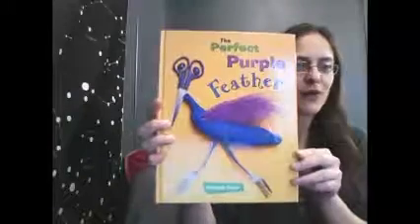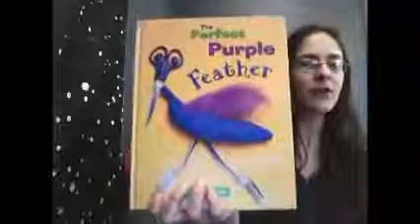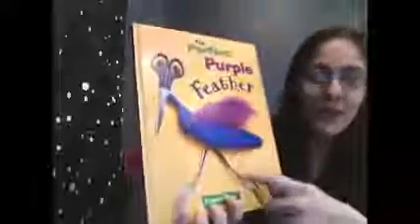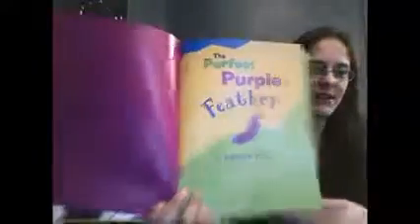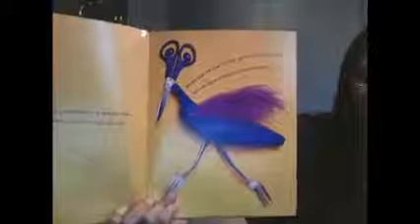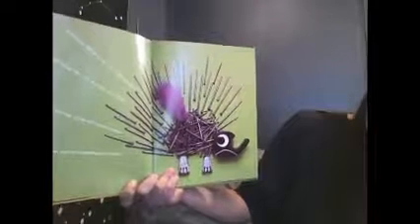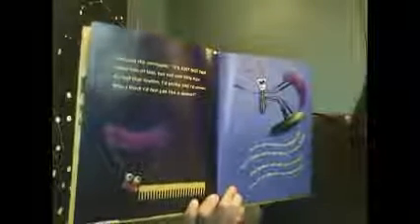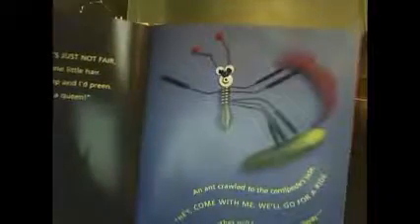The Perfect Purple Feather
Ms. Ashley reads The Perfect Purple Feather by Hanoch Piven. What can you do with a purple feather? Can you create pictures like in the book with things from around your house? Please send us picture of your ideas and creations!